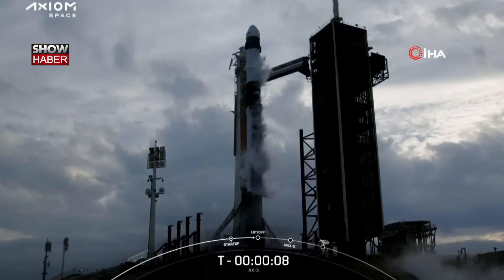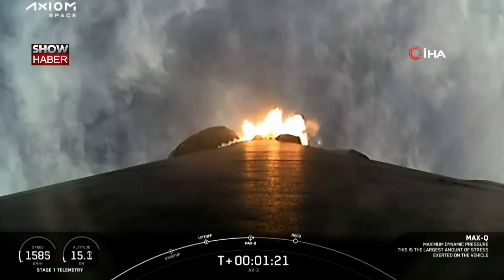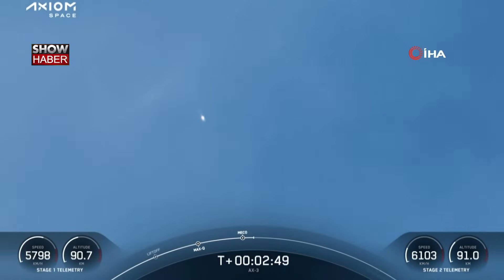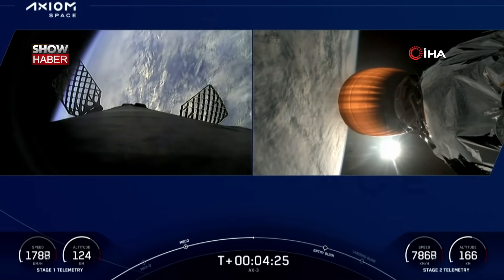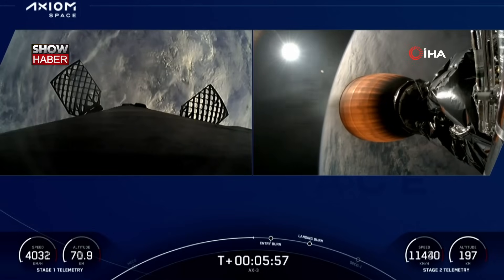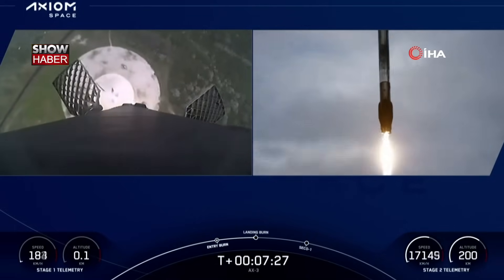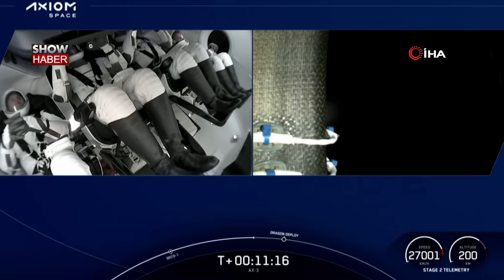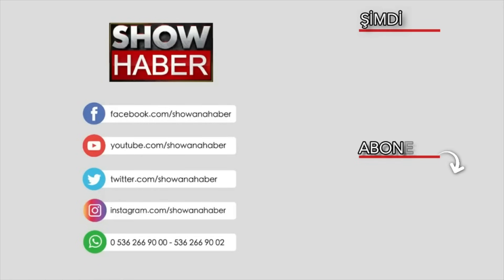Türkiye’nin ilk astronotu Alper Gezeravcı’nın uzay yolculuğu işte böyle başladı!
Türkiye’nin ilk astronotu Alper Gezeravcı’yı Dragon Uzay aracıyla yörüngeye taşıyacak olan Falcon-9 roketi, Florida'daki Kennedy Uzay Merkezi'nden başarılı bir şekilde fırlatıldı.

Türkiye’nin ilk astronotu Alper Gezeravcı’nın görev aldığı Axiom-3 uzay misyonu resmen başladı. Gezeravcı’yı SpaceX'in Dragon uzay aracıyla yörüngeye taşıyacak olan Falcon-9 roketi, Florida'daki Kennedy Uzay Merkezi'nden TSİ saat 00.49’da başarılı bir şekilde fırlatıldı. Fırlatmanın ardından Falcon-9 roketinin yeniden kullanılabilirlik özelliğine sahip ilk aşama güçlendiricisinin Cape Canaveral Uzay Kuvvetleri İstasyonu'ndaki İniş Bölgesi 1'e (LZ-1) iniş yapacağı belirtildi. SpaceX'ten yapılan açıklamada, Gezeravcı’nın da içinde bulunduğu mürettebatın uzayda bulundukları süre boyunca insan fizyolojisi ve endüstriyel gelişmelere odaklanan 30'dan fazla bilimsel deney gerçekleştireceği kaydedildi.

ABD’nin Florida eyaletindeki Kennedy Uzay Merkezi'nden dün gece TSİ 01.11'de gerçekleştirilmesi beklenen fırlatma, ekiplerin fırlatma öncesi kontrolleri tamamlamasına ve araç üzerinde veri analizi yapmasına olanak sağlamak üzere bugüne ertelenmişti. Fırlatmanın Dragon uzay aracının yeryüzüne iniş sırasında açtığı paraşütlerde yaşanan bir problem nedeniyle yaşandığı iddia edilmişti. Gezeravcı’nın “Görev Uzmanı” olarak yer aldığı 4 kişilik ekipte bulunan diğer isimlerin, Michael Lopez-Alegria, Walter Villadei ve Marcus Wandt olduğu açıklanmıştı.